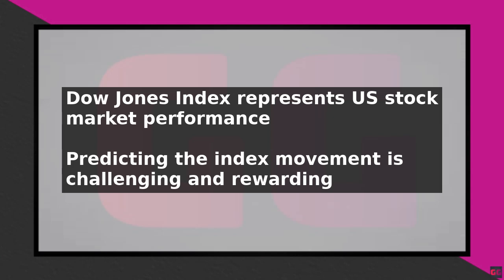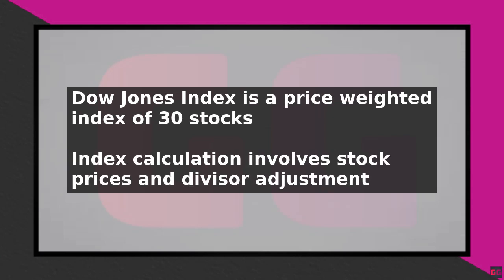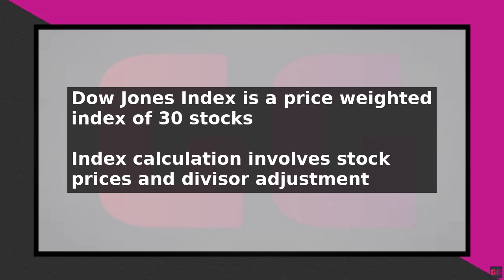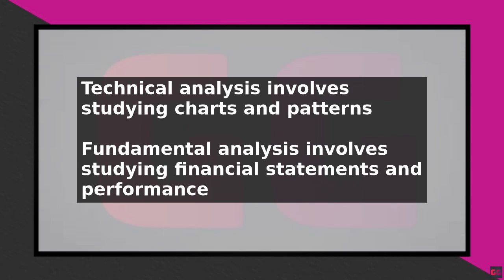Dow Jones Index Prediction (2025)